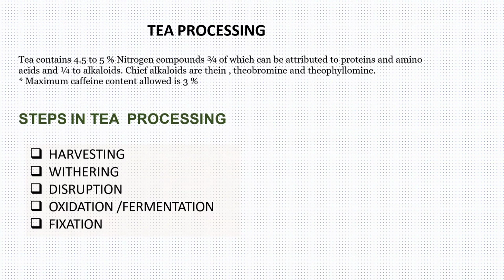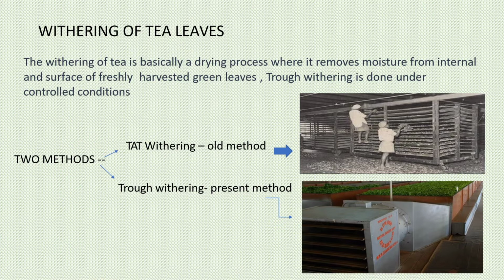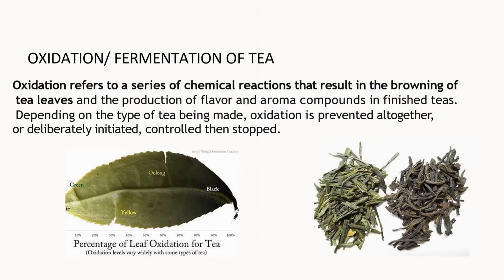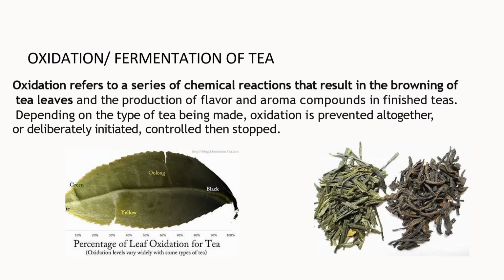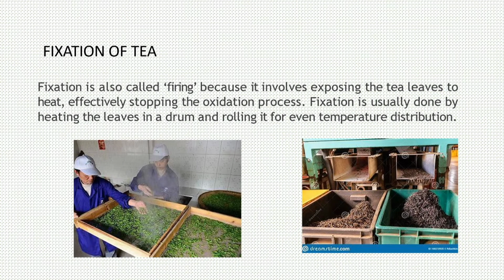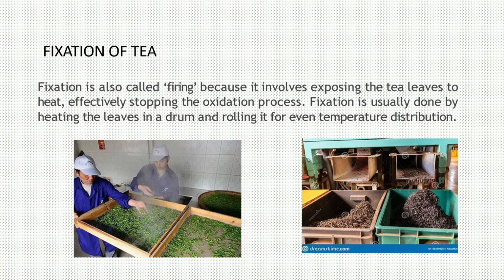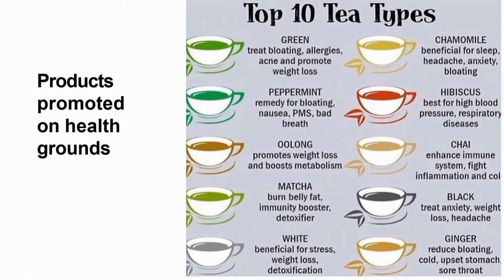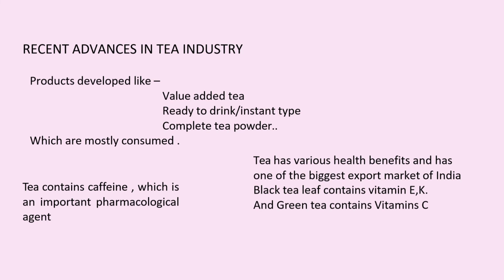Tea processing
. Tea definition
.  types of tea
.  processing steps of tea
.  health benefits of Tea
.  uses of Tea